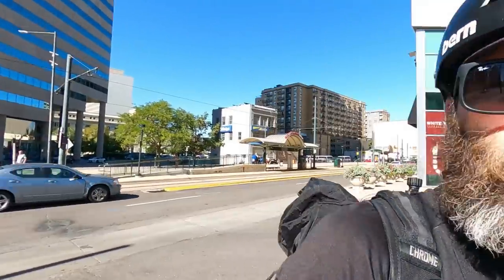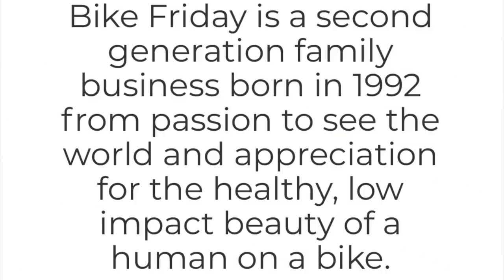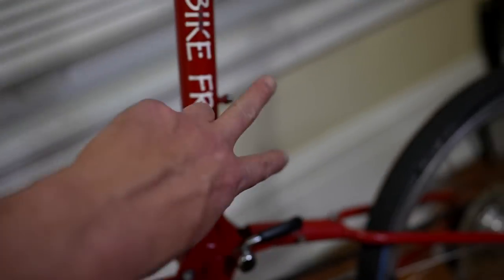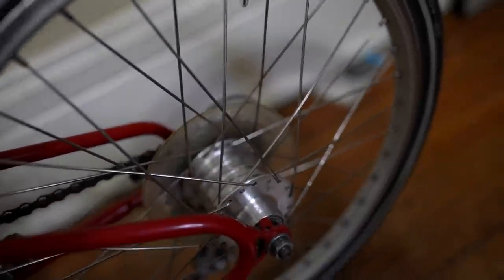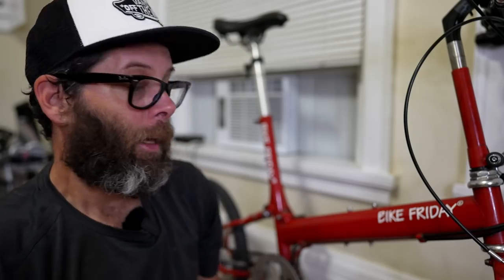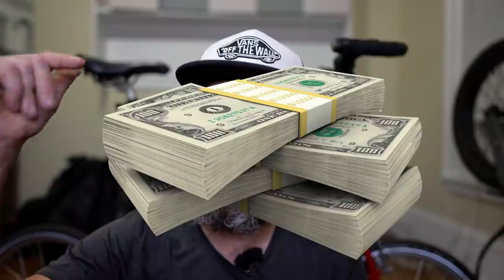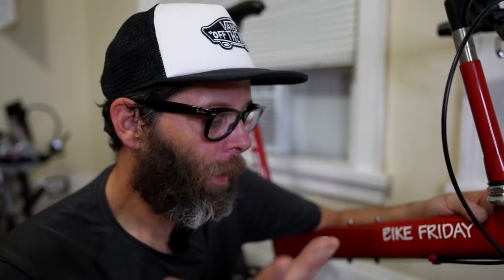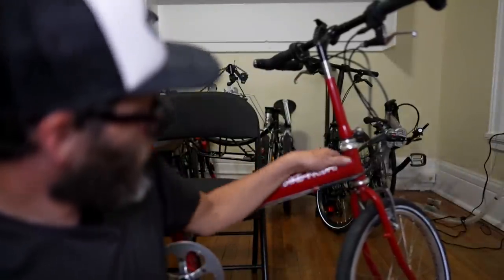My Bike Friday New World Tourist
I have a lot of viewers that have asked about my Bike Friday new world tourist in the past few months—so I decided I would finally talk about this bike and Bike Friday in general.

Song by: ES_Honesty - Hallman

0:00 intro
0:12 intro song
0:24 riding montage
3:33 Bike Friday intro
7:29 features and thoughts on used
18:42 folding the bike
20:07 case/trailer
21:28 recommendations and thoughts
22:53 wrap up
24:37 outro